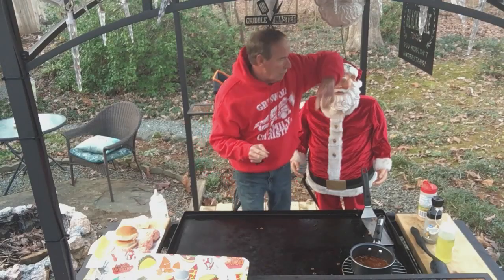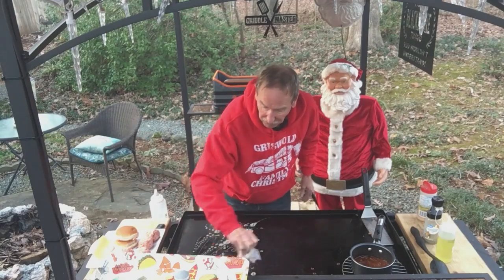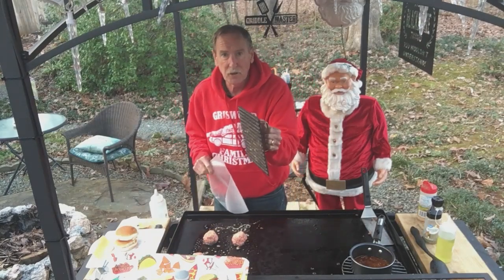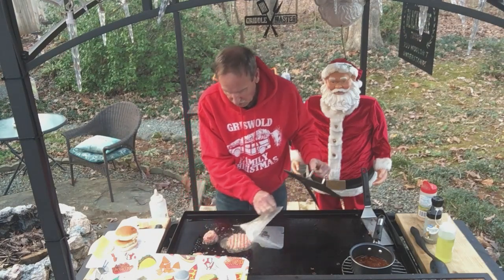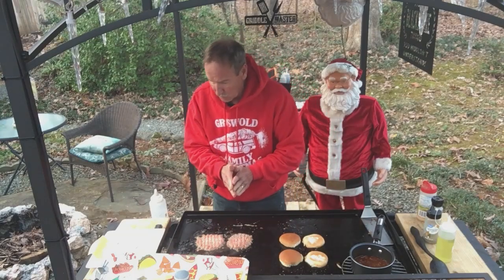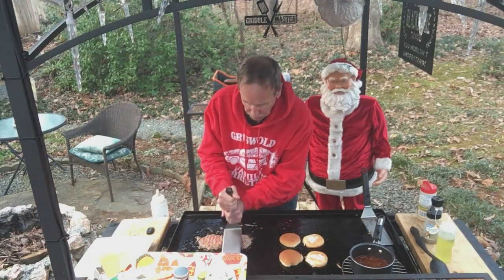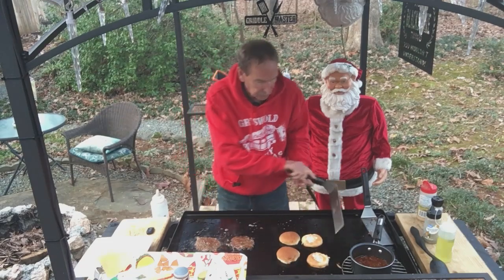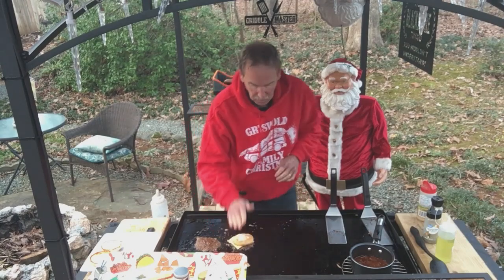Got a New Griddle? Smash Burgers for Beginners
Smash Burgers for beginners. Easy Steps, @itsablackstonethingbyphil sub_confirmation=1reat recipe. Delicious!